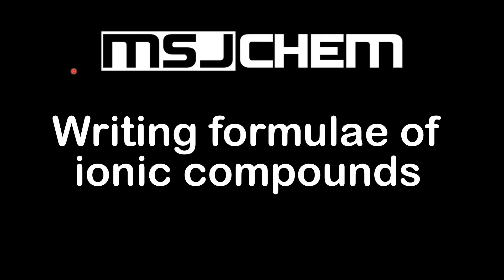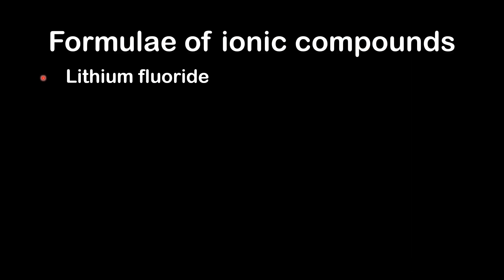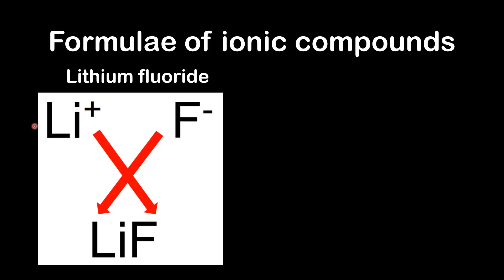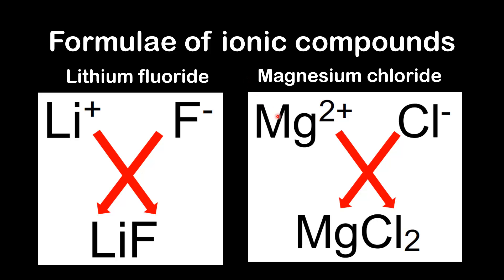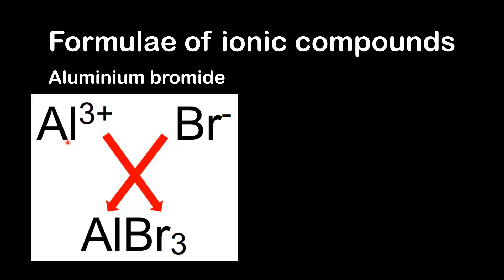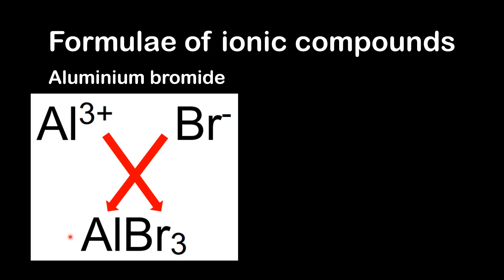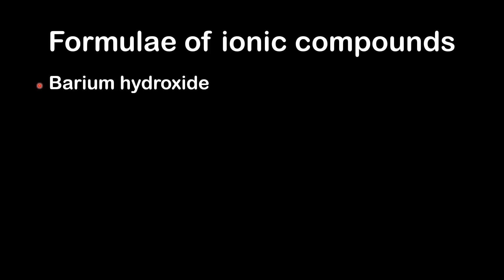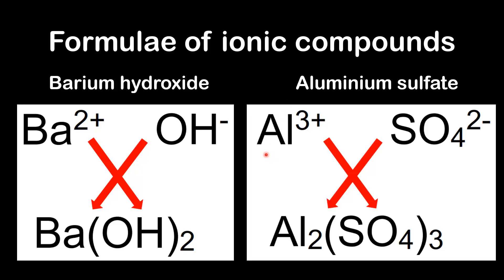4.1 Writing formulae of ionic compounds (SL)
This video covers how to write formulae or ionic compounds.